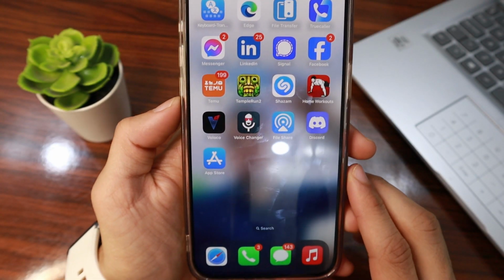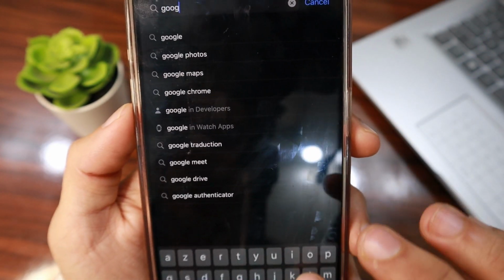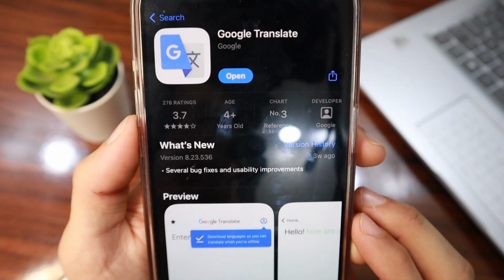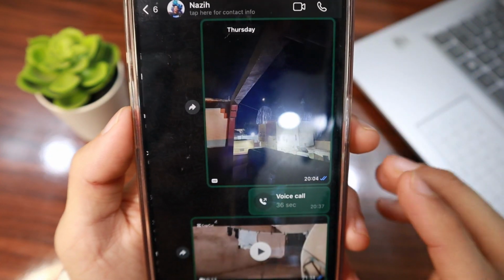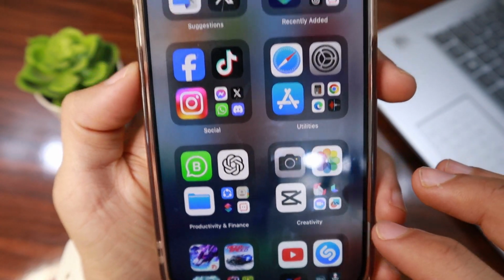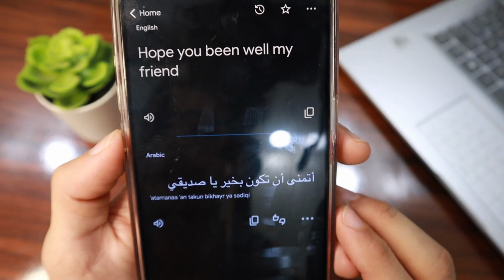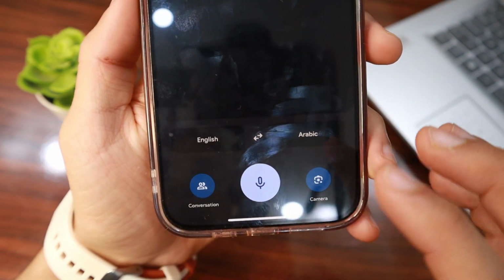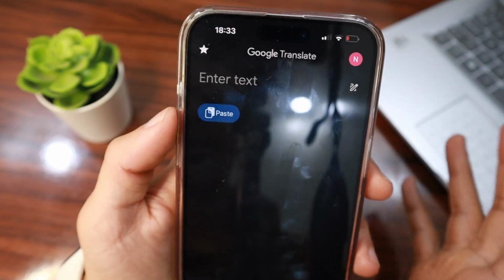How to Translate WhatsApp Messages Step by Step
In this video, I’ll show you how to translate WhatsApp messages quickly and easily. Whether you’re chatting with someone in another language or need to understand a received message, this tutorial will guide you through multiple methods to translate messages directly on your device.

In this guide, you’ll learn:
• How to use Google Translate to translate messages in WhatsApp
• Steps to enable translation shortcuts for seamless integration
• How to use WhatsApp’s built-in translation feature (if available)
• Tips for translating messages while maintaining conversation flow

By the end of this video, you’ll be able to translate WhatsApp messages effortlessly, breaking language barriers in your chats.